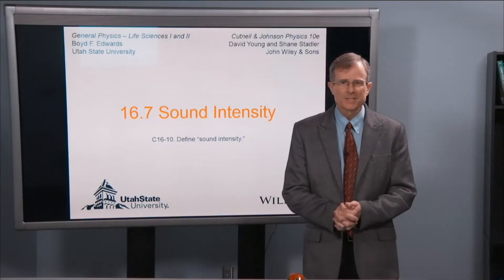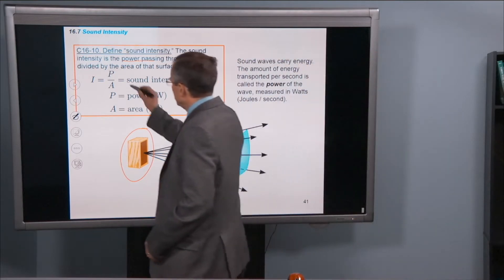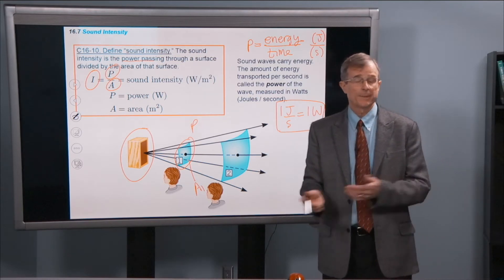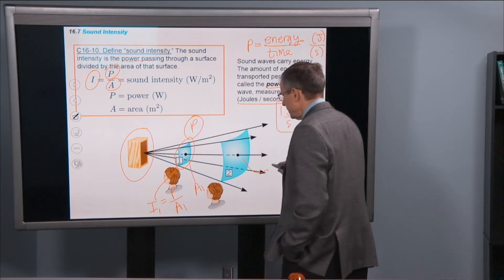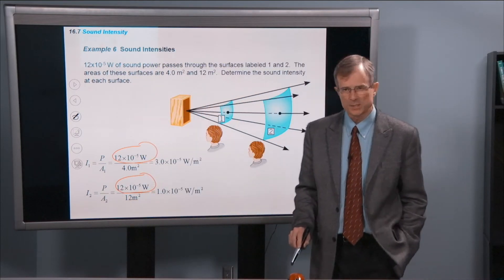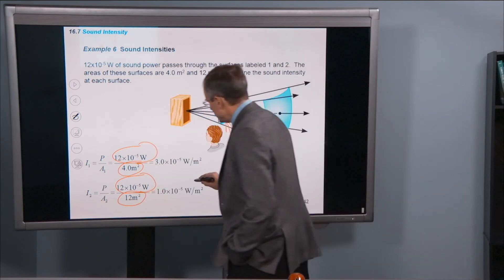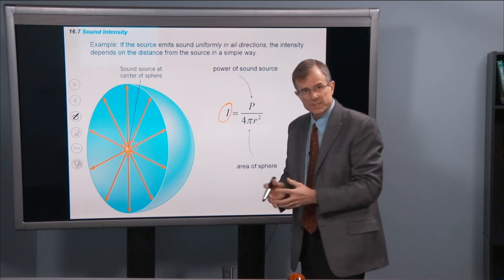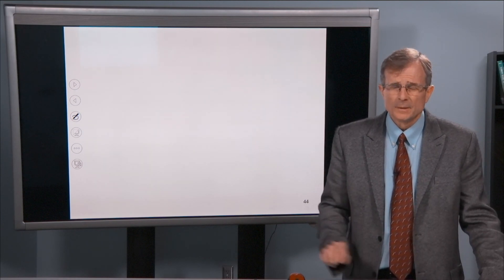16.7 Sound Intensity